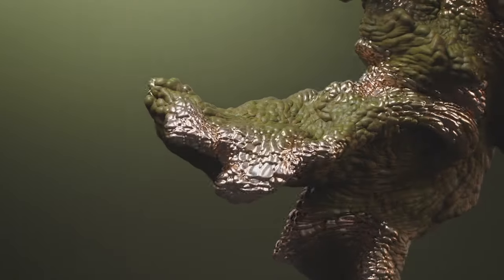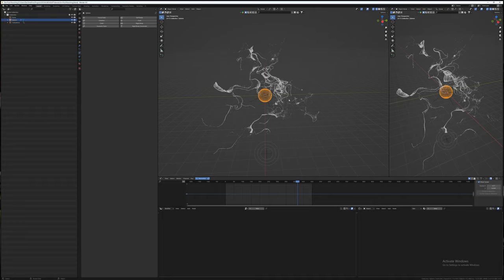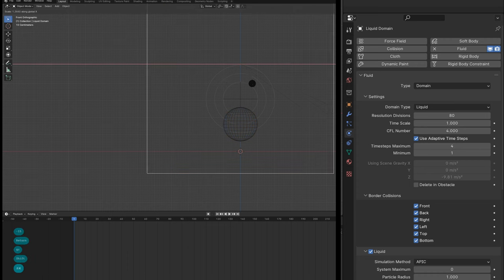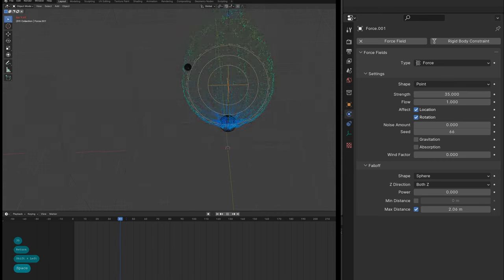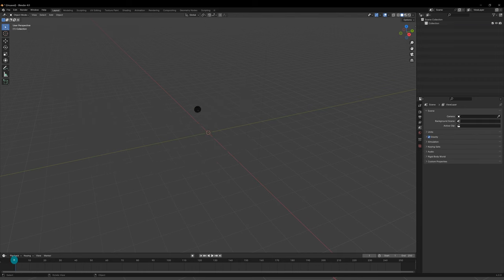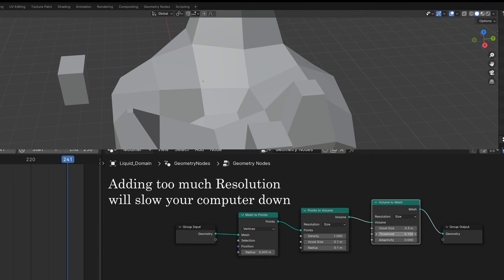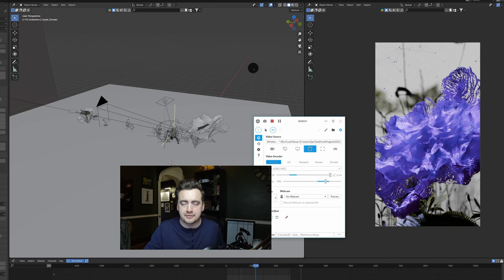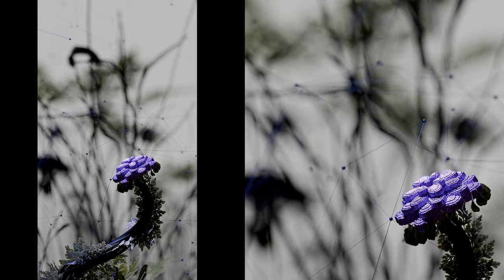Fluid Sims Are Actually Crazy Now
Join me in making this awesome Fluid Simulation animation in Blender!  :)

0:00 intro
1:07 Effect
3:30 import
5:48 Example
6:52 Animation